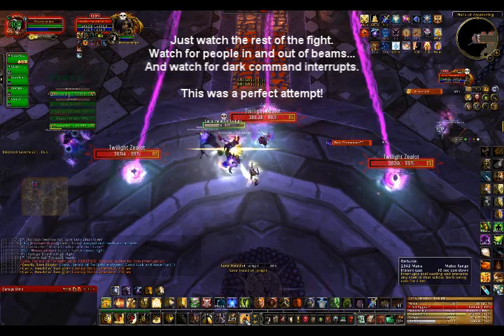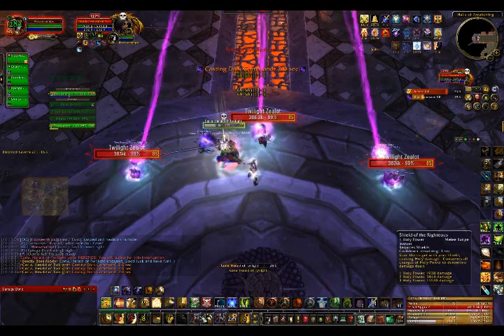Guide to Corla, Herald of Twilight - Heroic Blackrock Caverns